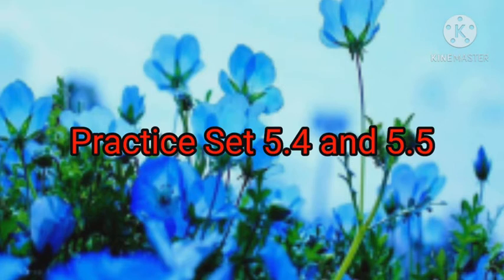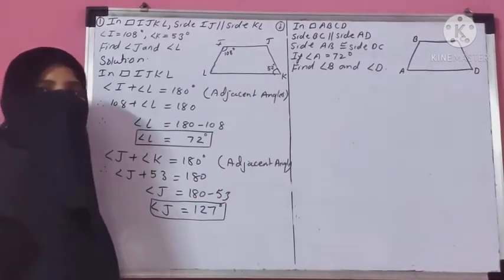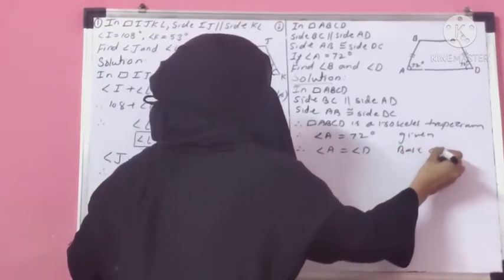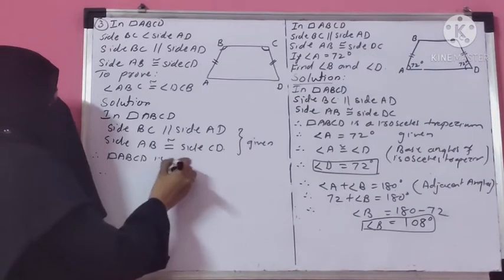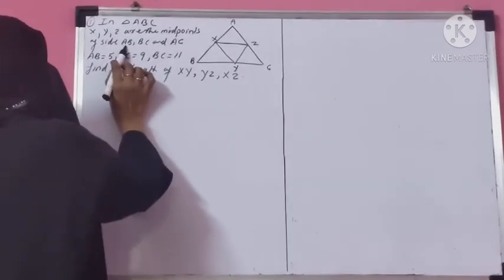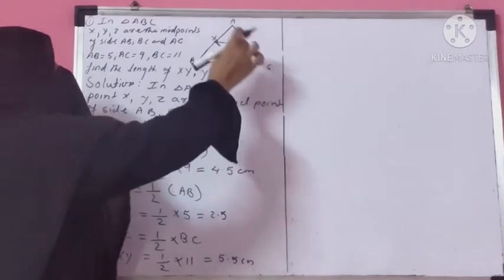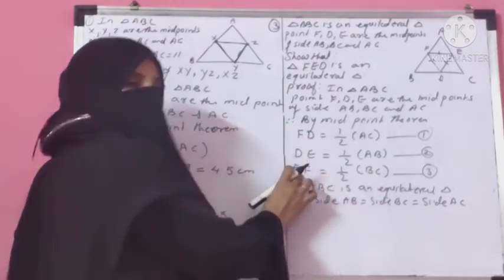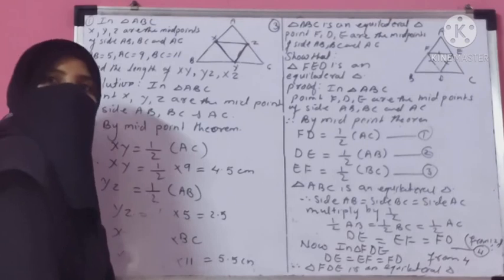HERA ENGLISH SCHOOL STD. IX (GEOMETRY) ONLINE CLASS